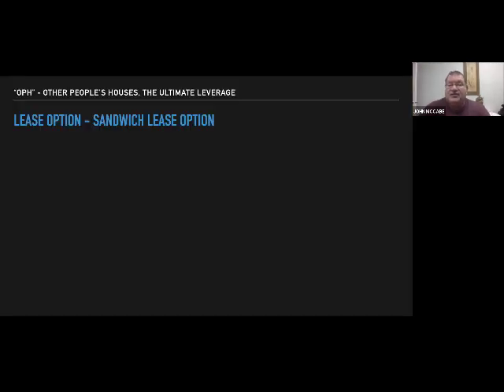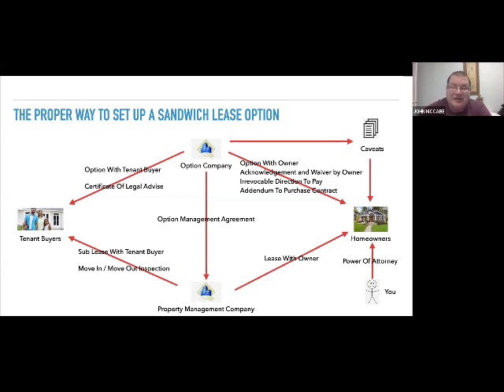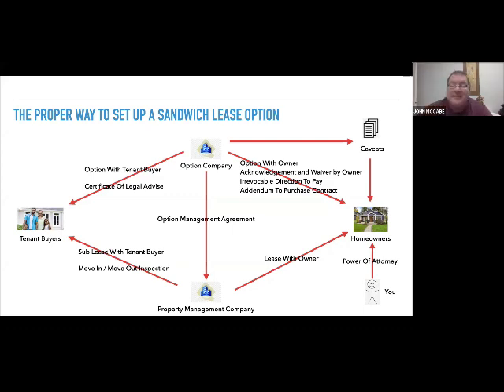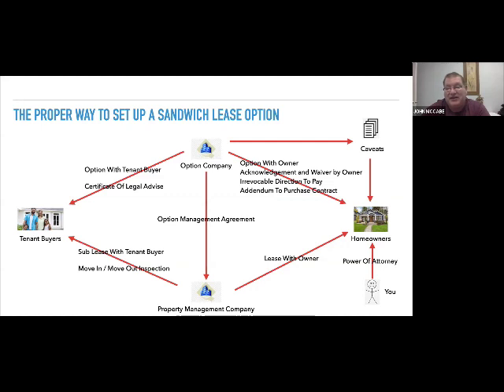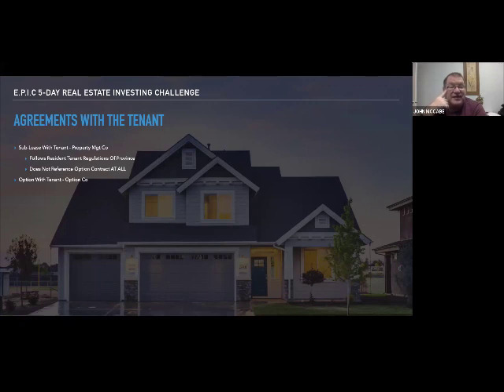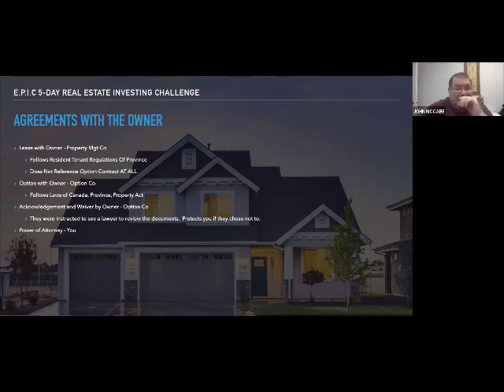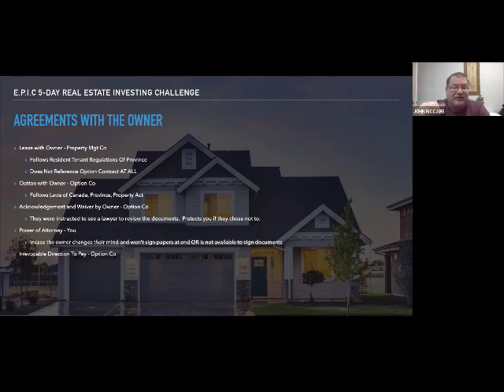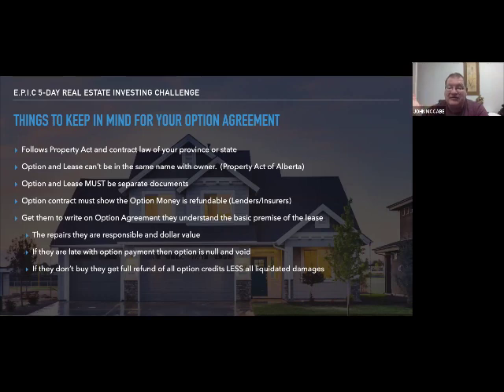Day 2 Video Clip 5 - PM